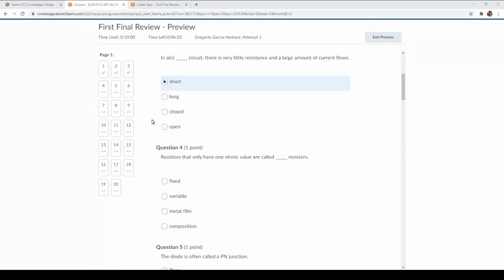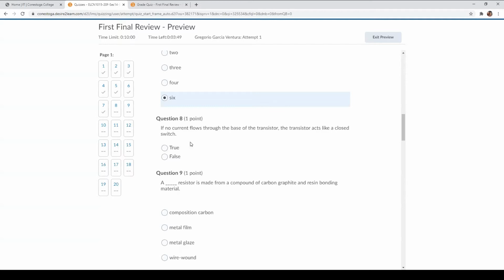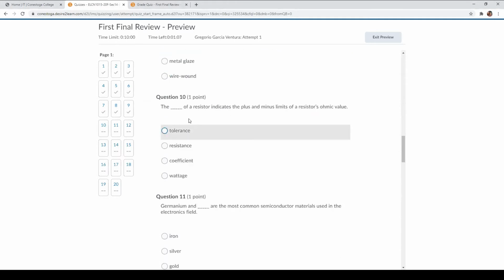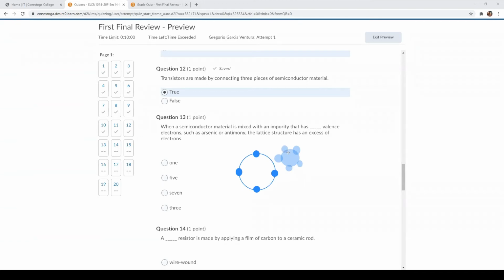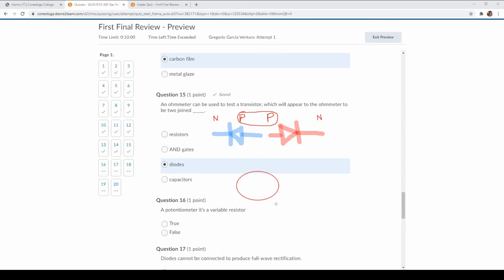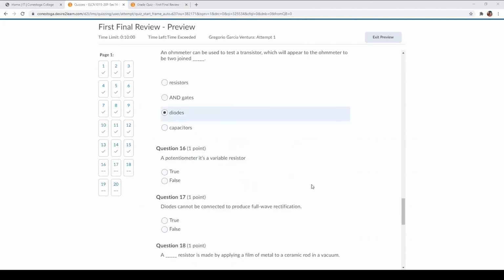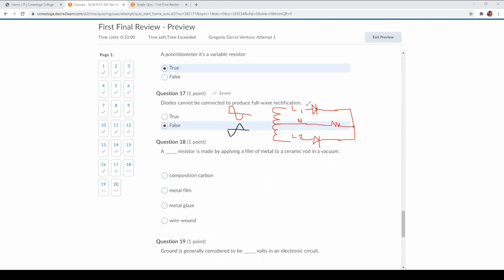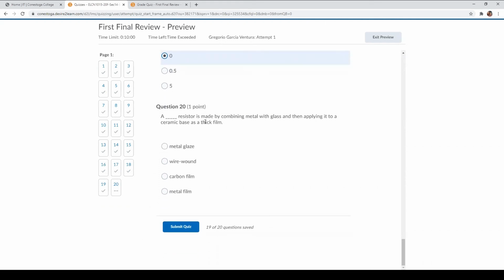Level 1 Electronics Review class